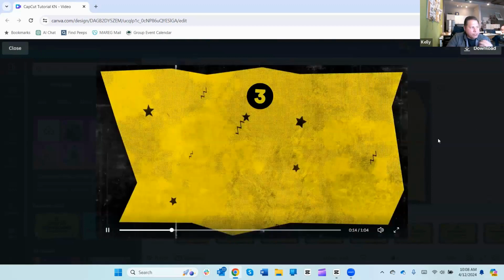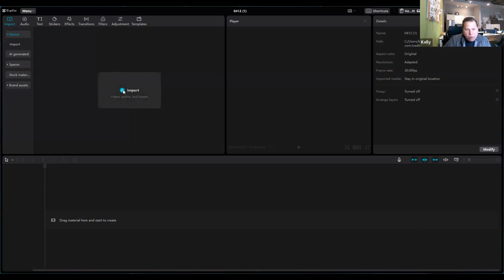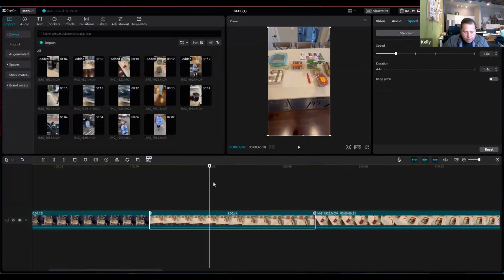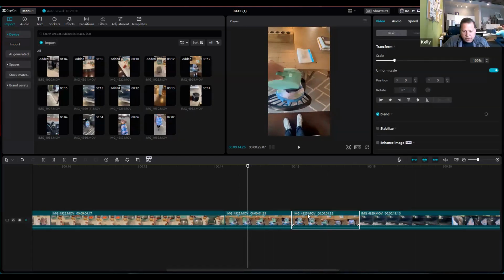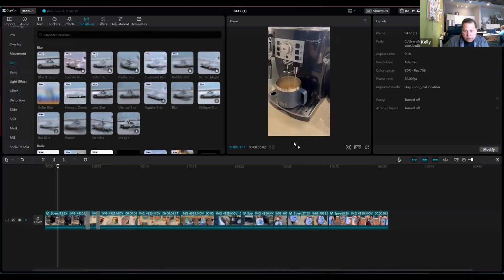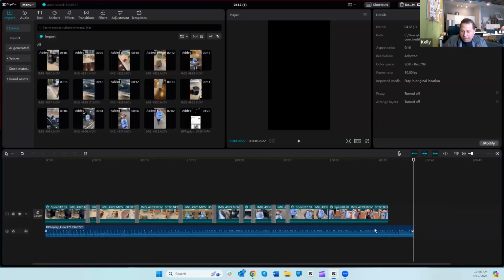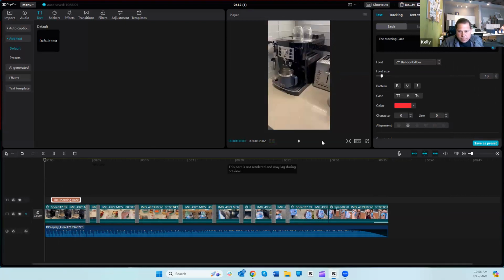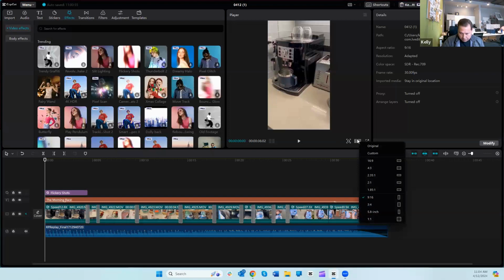CapCut Kachow – Create Social Media Ready Videos in Minutes | Kelly Nutt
Join Kelly Nutt from John L. Scott Real Estate as he expertly navigates the features of CapCut, a comprehensive video editing software that's becoming indispensable in the real estate market. This Foundation Friday session is dedicated to teaching you how to transform basic video clips into compelling social media content that captivates and engages viewers.

CapCut, a free all-in-one video editor, offers an array of tools and features that are tailor-made for professionals looking to enhance their digital presence. With CapCut, you can perform tasks from simple trims to advanced edits with ease, thanks to its user-friendly interface and powerful capabilities like background removal, AI-driven color correction, and video upscaling.

During this workshop, Kelly will walk you through each step of creating a polished video. Starting with the basics of video cutting and assembly, she'll delve into more complex features such as using templates to craft eye-catching ads, leveraging smart tools for high efficiency, and employing text-to-speech technology to make your videos more accessible.

Additionally, CapCut's team collaboration features allow you to share projects and feedback seamlessly with colleagues or clients, ensuring a productive editing process. Whether you're preparing a video tour of a property or crafting marketing content, CapCut's rich library of over 500,000 music tracks, 4,600 stickers, and more than 1,100 effects will enable you to create a unique aesthetic that stands out.

The software is trusted by big names like TikTok and Nvidia, reflecting its reliability and advanced technological framework. With options to edit videos online, download for Windows, or use on mobile devices, CapCut provides the flexibility to work from any location at any time, making it an excellent choice for real estate professionals who are always on the move.

Don't miss this opportunity to learn from Kelly Nutt as he shows you how to use CapCut to its full potential, ensuring your videos not only look stunning but also drive engagement and interest in your listings. Remember, great content is just a few clicks away with CapCut, and mastering it could elevate your real estate business to new heights.